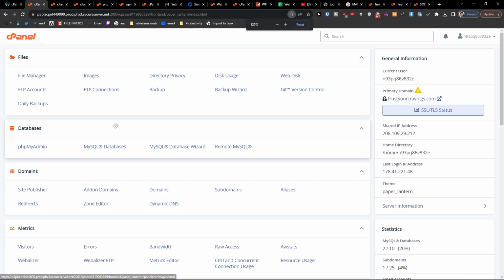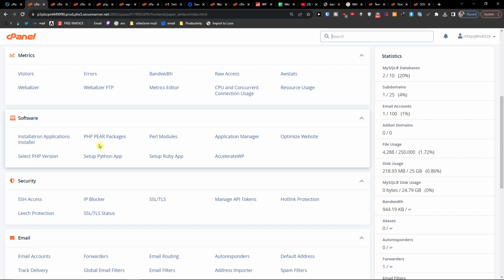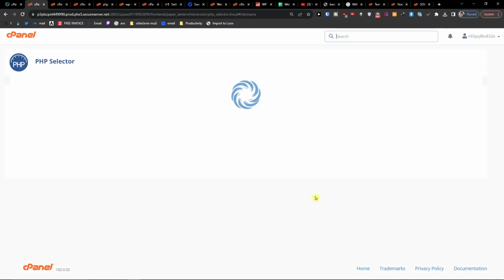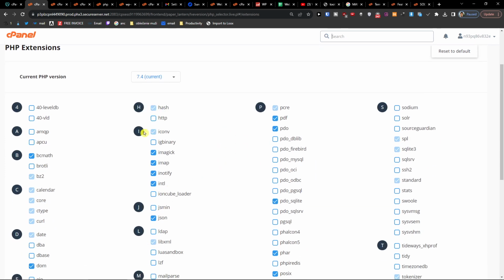How To Install IonCube Loader In Cpanel 2023 - How To Enable Ioncube Cpanel